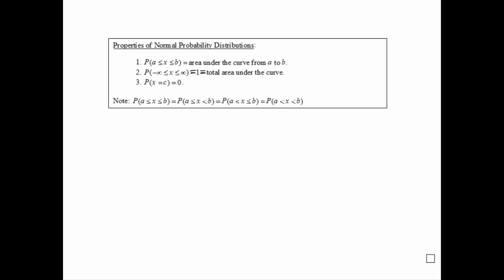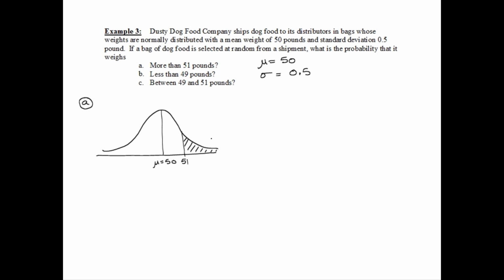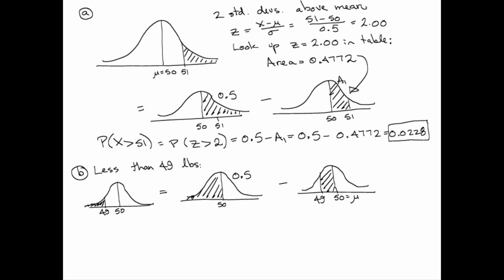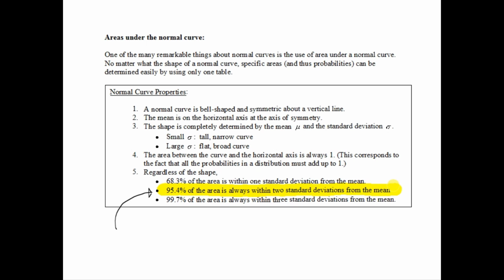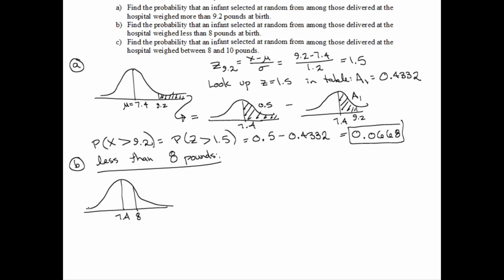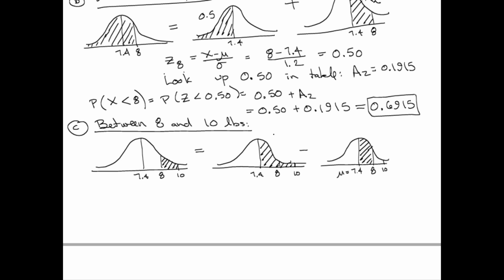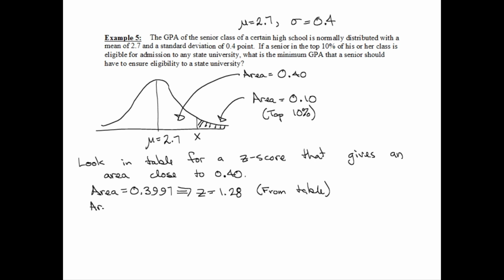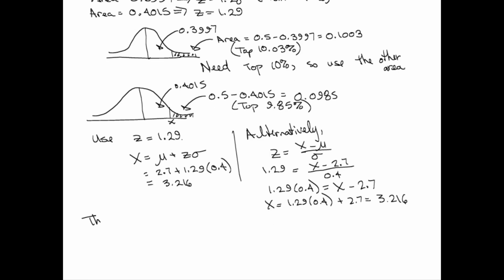Normal Distributions: Part 2 - JT 20161063